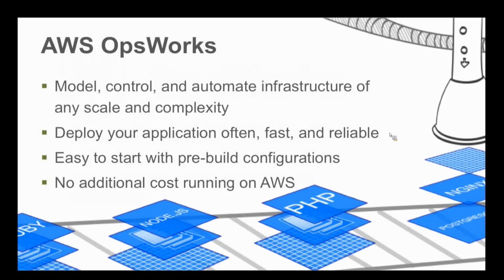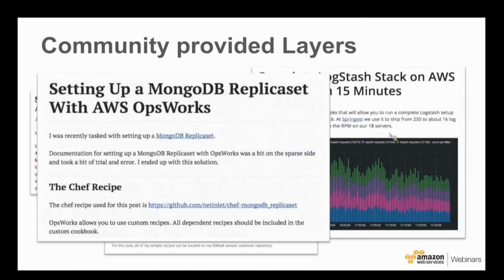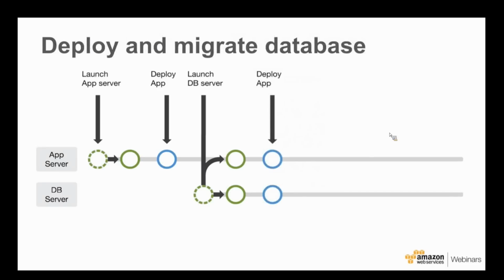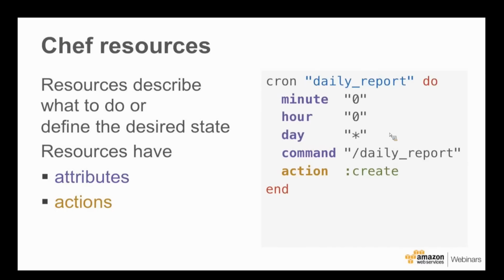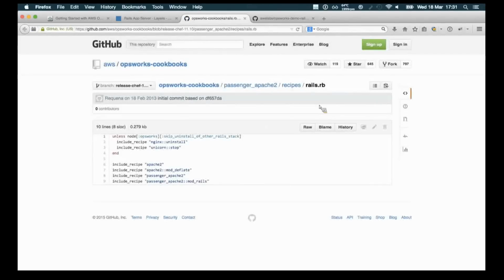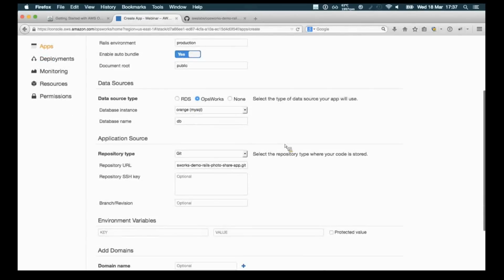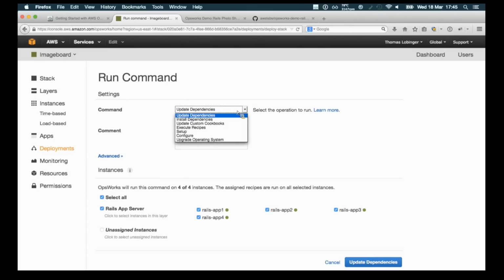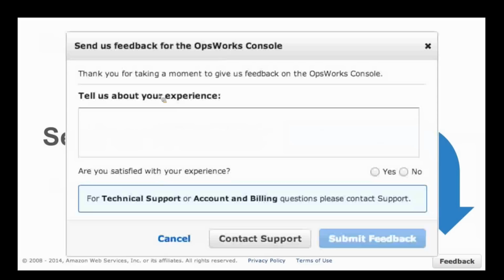AWS Webcast - Getting Started with AWS OpsWorks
How do you automate operational tasks when managing your infrastructure on AWS, like code deployment, software configurations, package installations, database setups, and server scaling? Using AWS OpsWorks, you can deploy and operate applications of all shapes and sizes. In addition, you can model your application stack with layers that define the building blocks of your application: load balancers, application servers, and databases. The webinar will accelerate your use of OpsWorks by helping you learn how to manage and configure instances, create and deploy applications, and monitor your resources using AWS OpsWorks.

Learning Objectives:
• How to model your application stack
• How to manage and configure instances
• How to create and deploy applications
• How to automate operational tasks

Who Should Attend:
• Developers, Dev-ops Engineers,